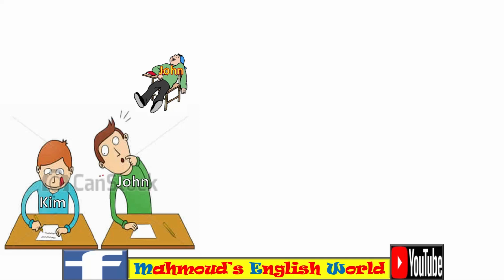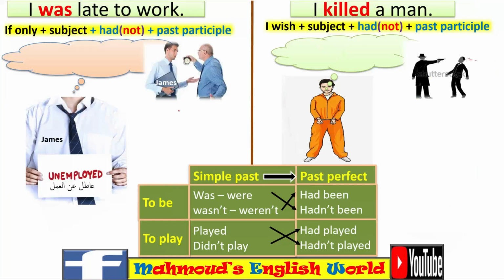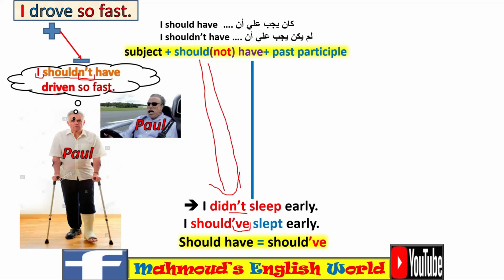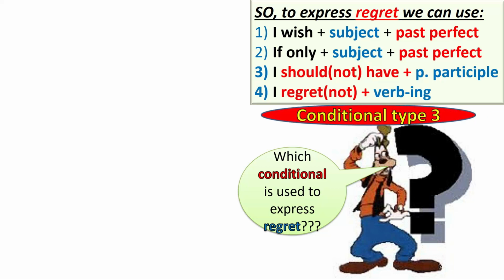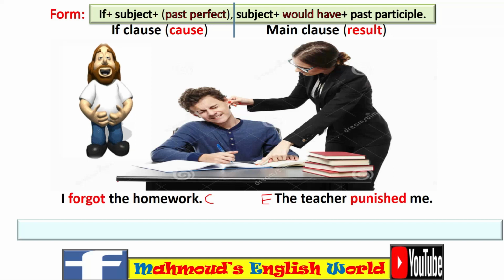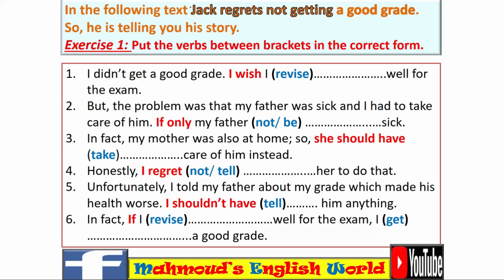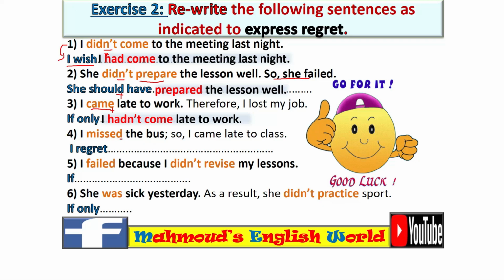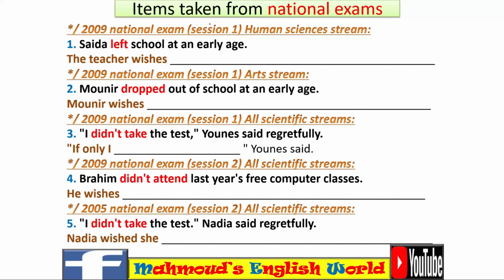Expressing regret خمس عبارات للتعبير عن الندم. تجدون تحدي بسيط في أول الفيديو ههه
أرسل لي التحدي إذا قمت به. يجب على ذلك الشيء أن يلمس أنفك ثم فمك.
When you do the exercises, you can send them to me on my Facebook page: Mahmoud's English World or just in the comment section below.